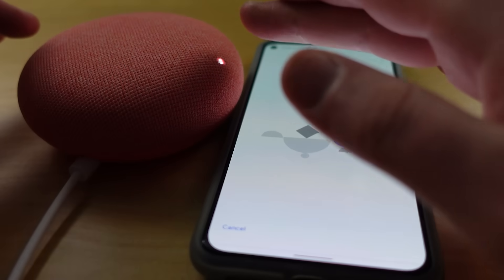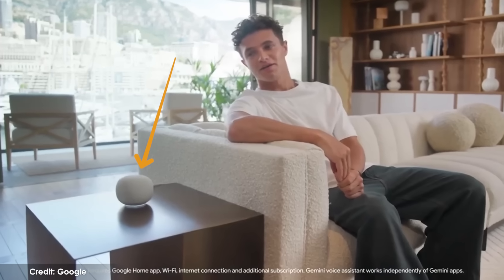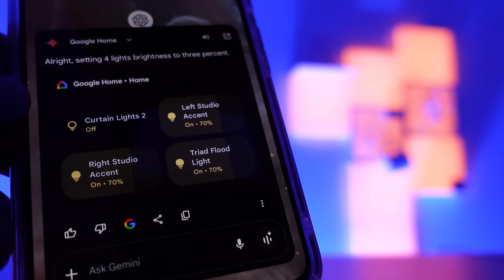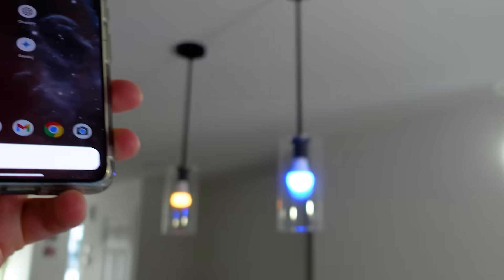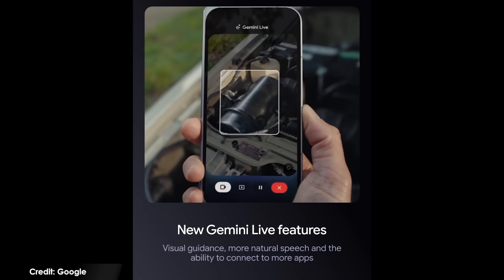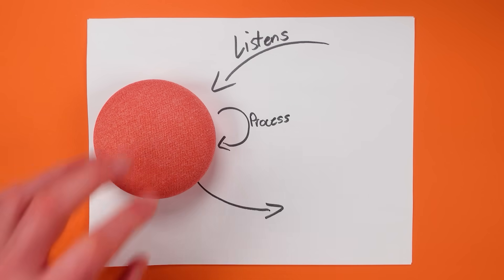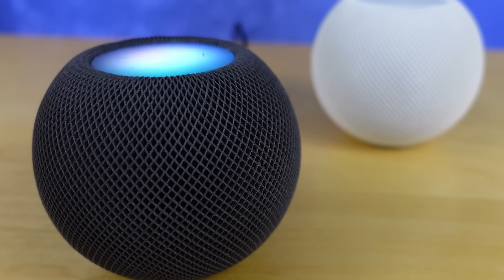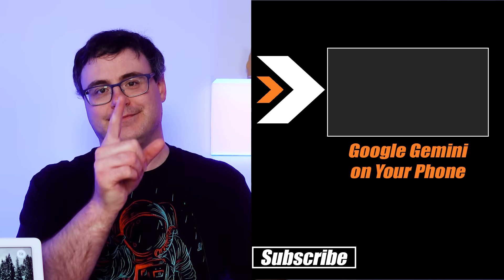Gemini is Finally Coming To Your Google Home Smart Speakers!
Google is finally bringing Gemini to your Google Home app, your Google Nest Speakers, and your Google Nest Smart Displays! Here's when, how, and what you can expect!

Brian